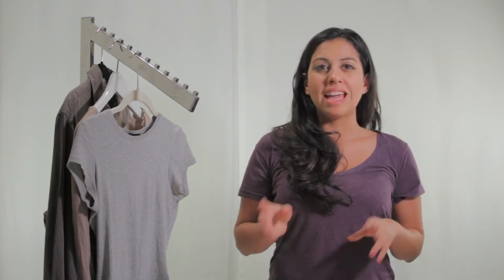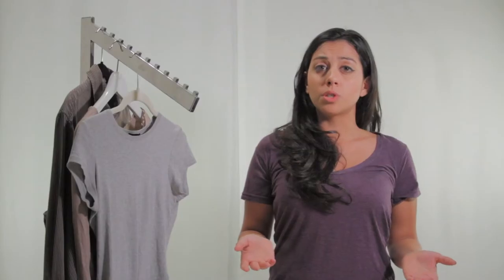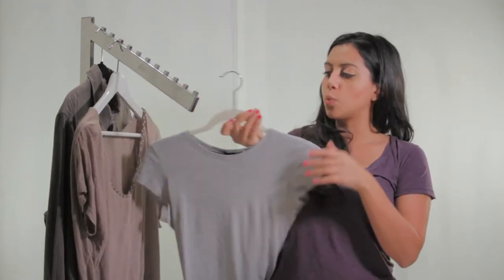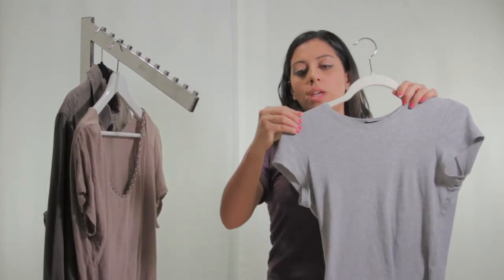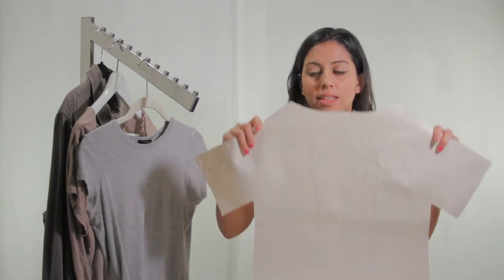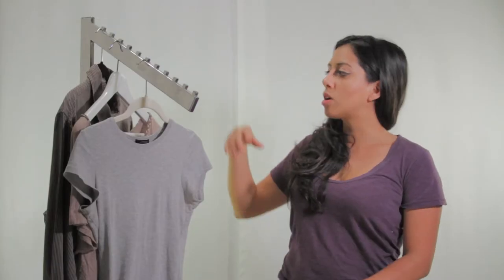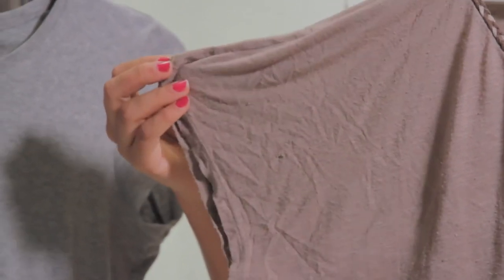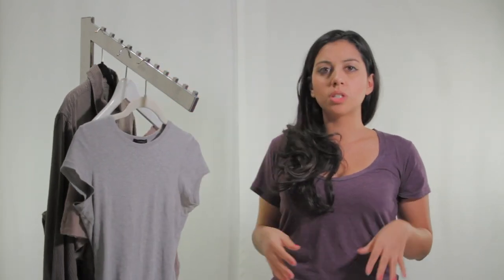What Is the Difference Between a Set-In Sleeve & a Drop Sleeve in Sewing? : Shirt Sleeves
When it comes to sewing, a set-in sleeve and a drop sleeve are two entirely different things. Learn about the difference between a set-in sleeve and a drop sleeve in sewing with help from a fashion professional in this free video clip.

Expert: Katrina Zarate
Bio: Katrina Zarate has combined art and business for years.
Filmmaker: Christopher Sakr

Series Description: You can both maintain and modify shirt sleeves in a wide variety of different ways depending entirely on exactly what it is that you're trying to accomplish. Get tips on how to maintain and modify shirt sleeves with help from a fashion professional in this free video series.